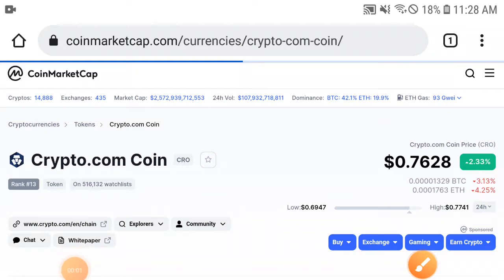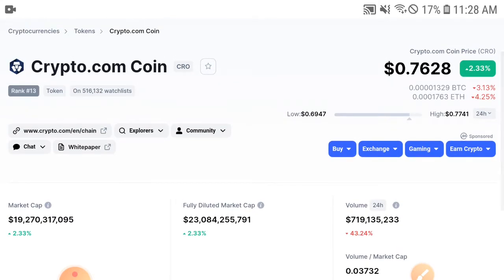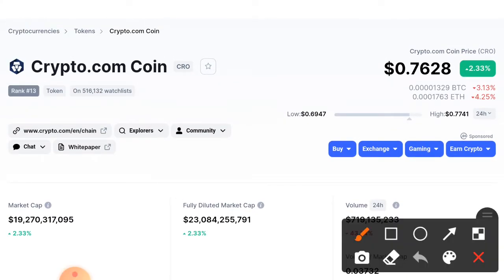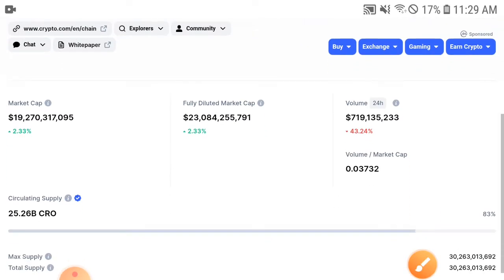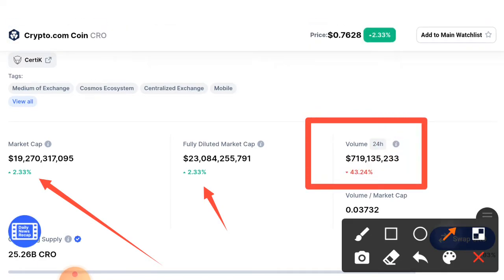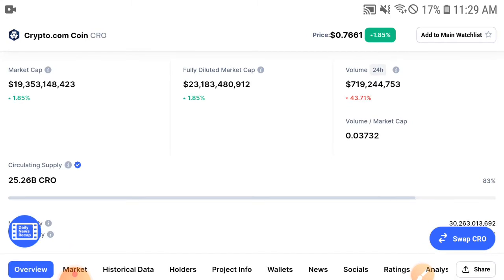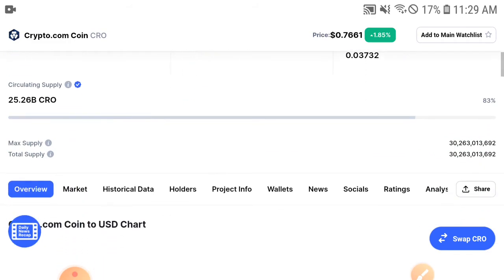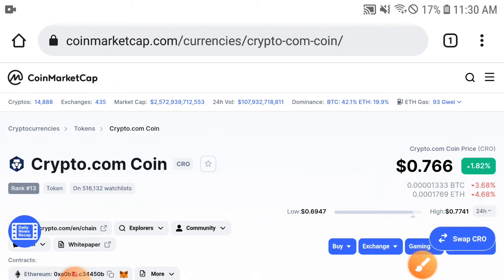CRO Coin are you selling! || CRO Price Prediction & Analysis! CRO Today News